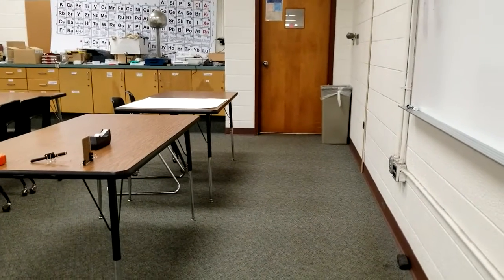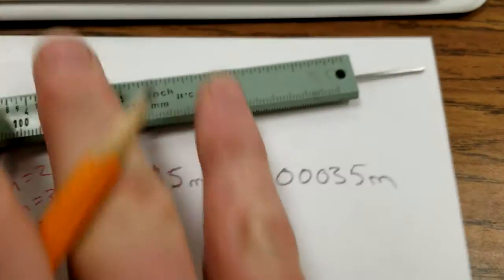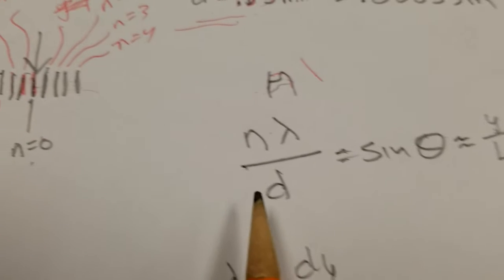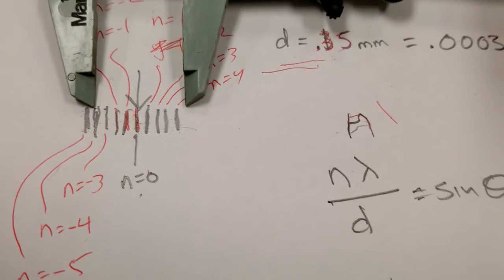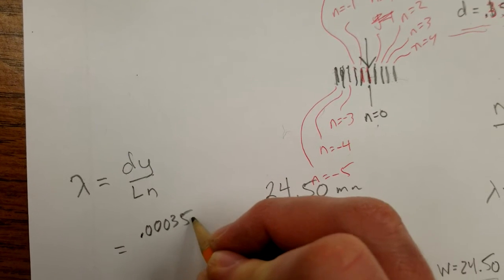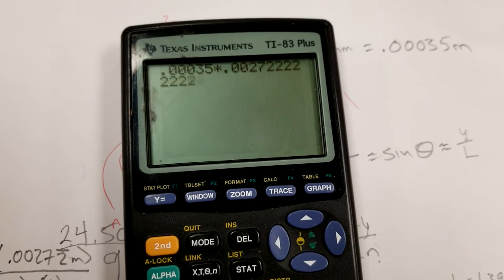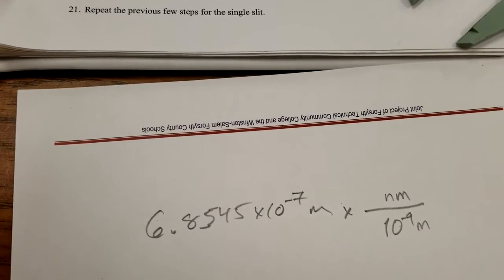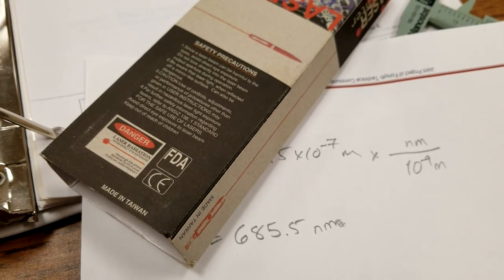PHY 133 Ch07 05 Double Slit Calculations 20200325 101726 v02